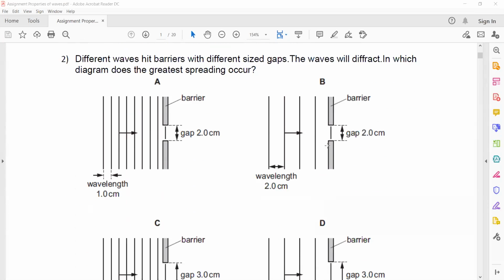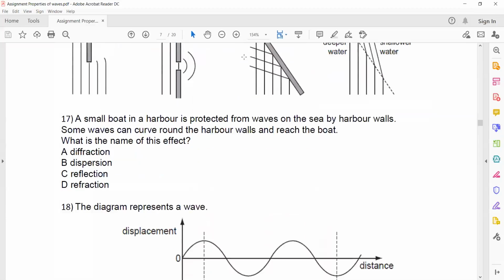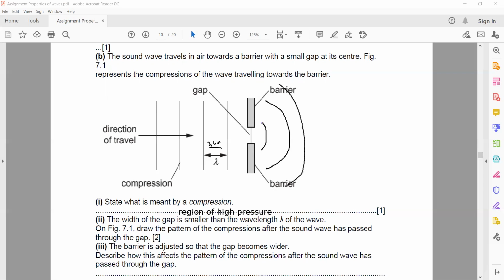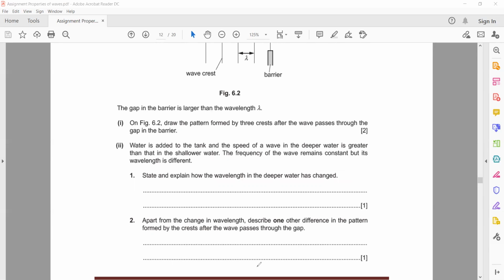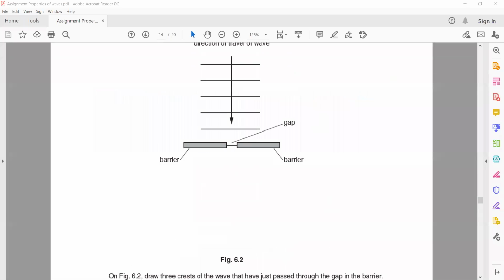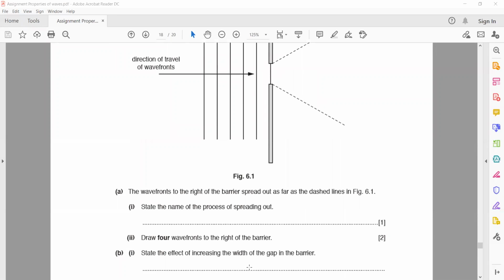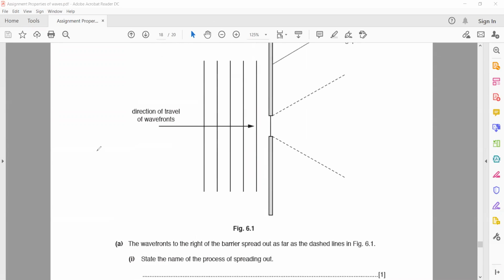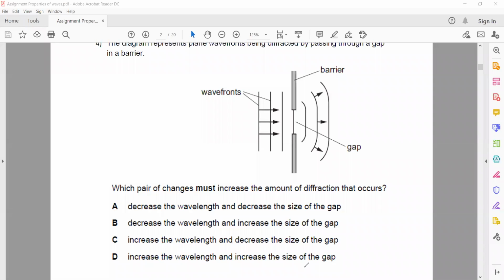Cambridge IGCSE Physics lesson 28 part b Properties of wave Diffraction questions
Properties of wave Diffraction questions